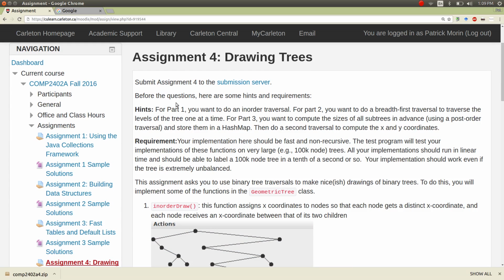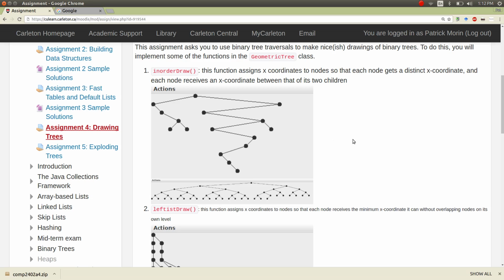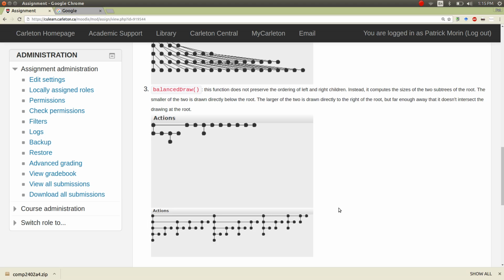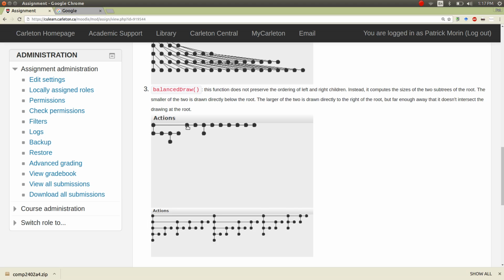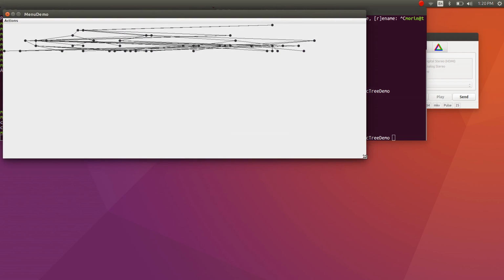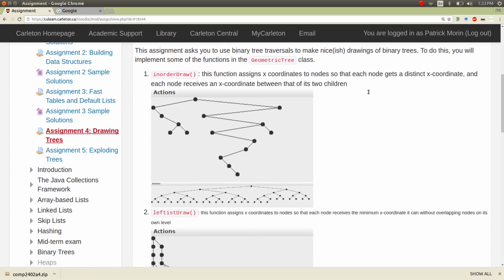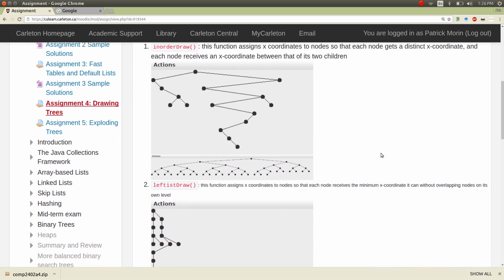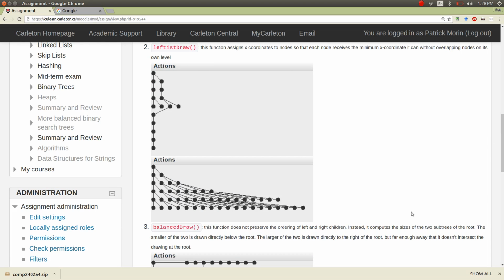Assignment 4 screencast